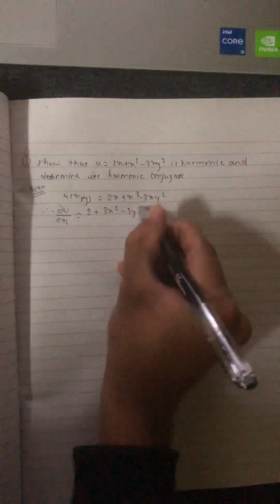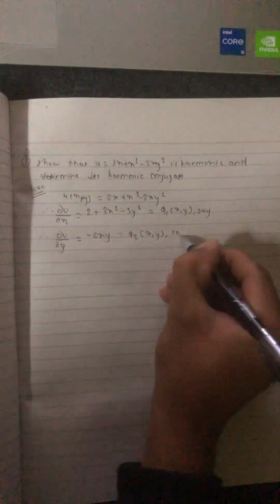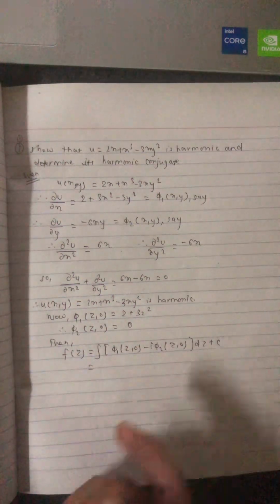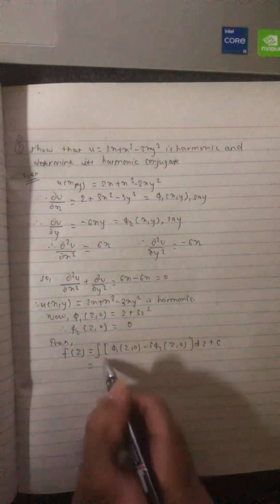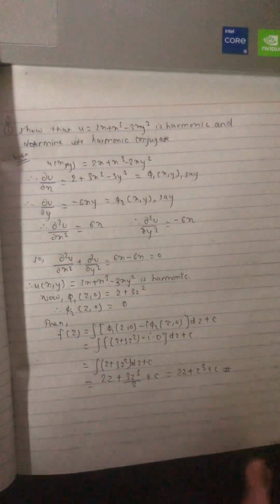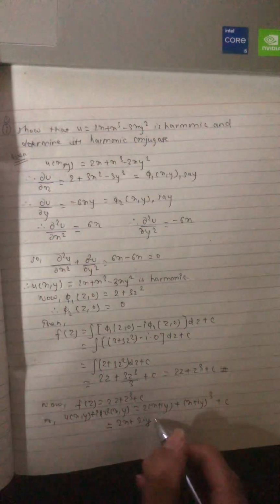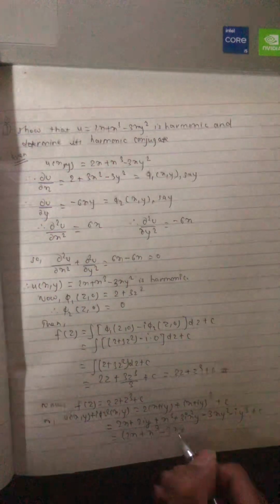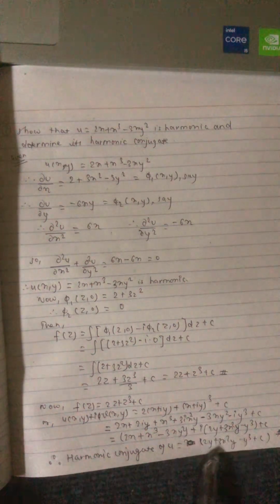Harmonic and Harmonic Conjugate